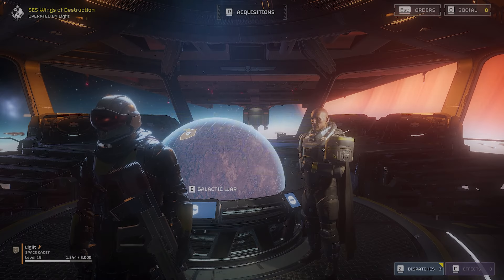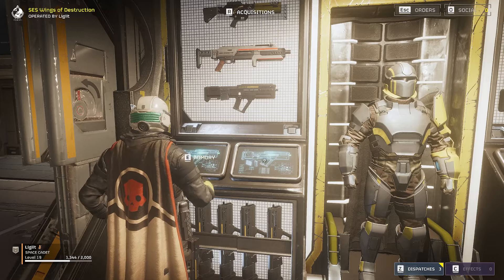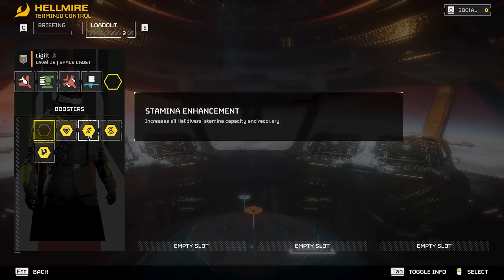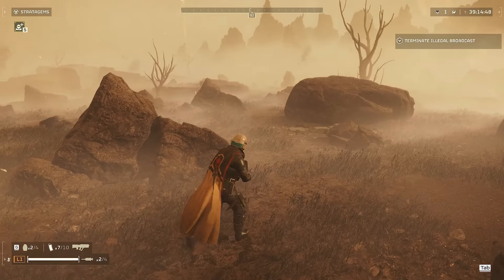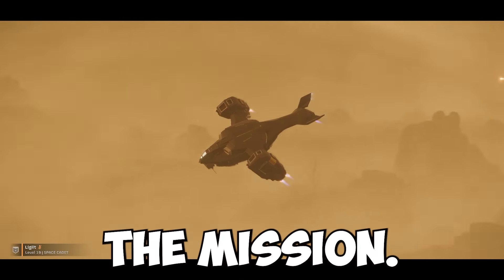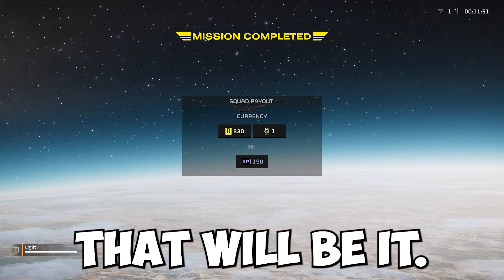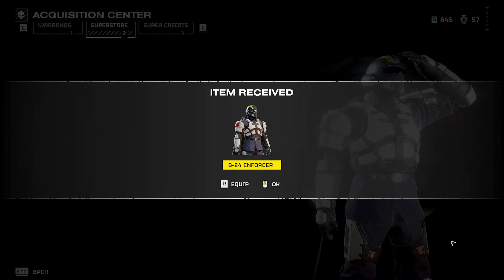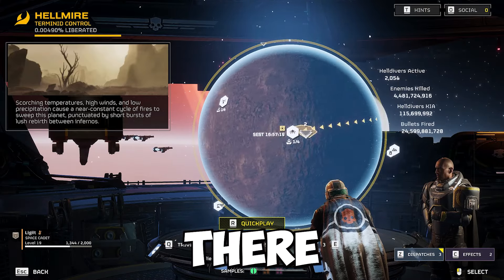*SOLO* The FASTEST Way To Farm Super Credits In HELLDIVERS 2 | Make 2500 Credits Per Hour!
Looking to Level Up Fast in Helldivers 2 this week? Look no further! In this video, I'll give you the fastest ways to level up in Helldivers 2 this week.

0:00 Intro
014 Recommendation
1:18 Super Credit Method
2:54 Explaining The Method
3:50 1st Super Credits Farm
5:23 Total Super Credits
6:00 2nd Super Credit Farm
8:10 Total Super Credits
8:56 Outro

Background Music: Helldivers 2: A Cup of Liber-Tea | EPIC VERSION | Helldivers 2 Soundtrack Cover
Created By: Atharva Mohite Music

*EASY* The FASTEST Way To Farm Super Credits In HELLDIVERS 2 | Make 250 Per Hour! NON Glitch

LLLLLLLILLLLLLLLLLLLLLLLLLLLLLLLLLLLLLLLLLLLLLLLLLLLLLLLLLLLLL